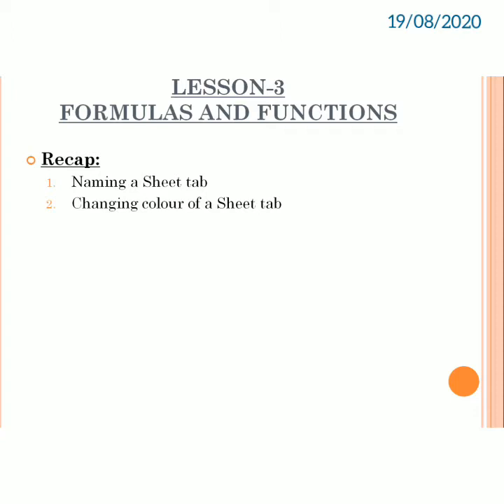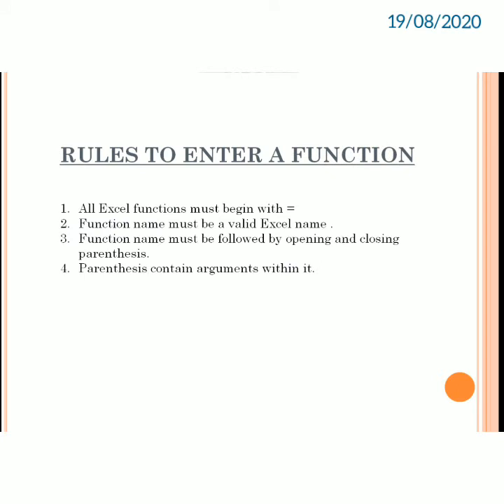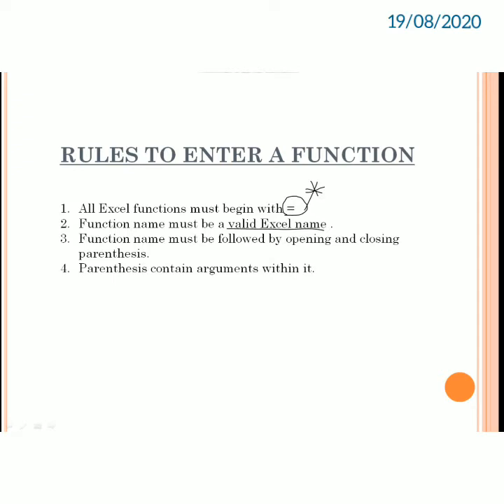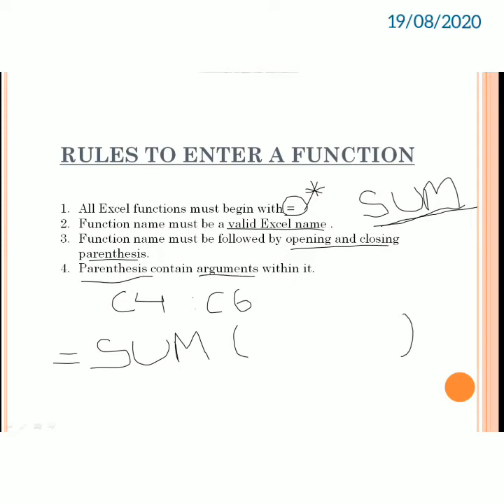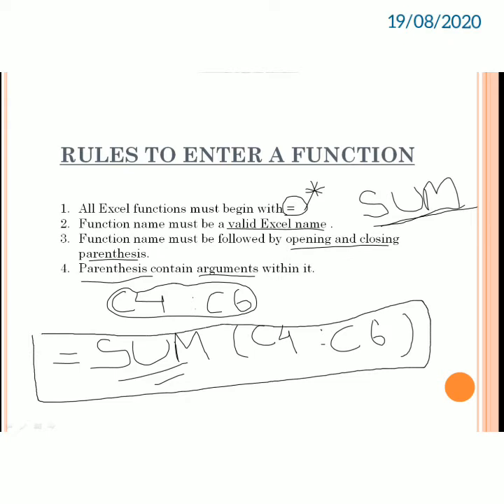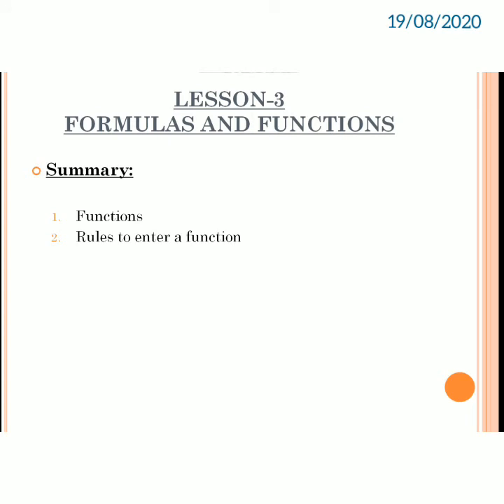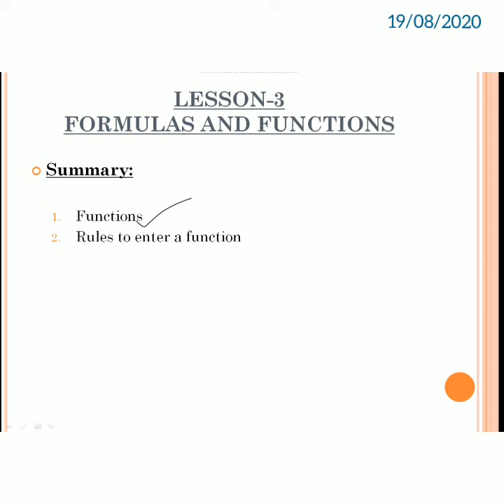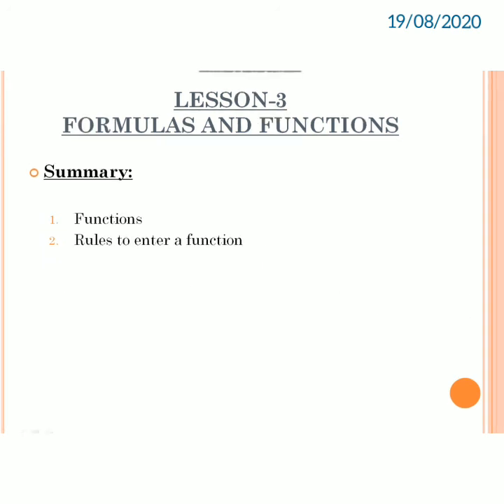Class 7B&C(Functions and it's rule)19/08/2020